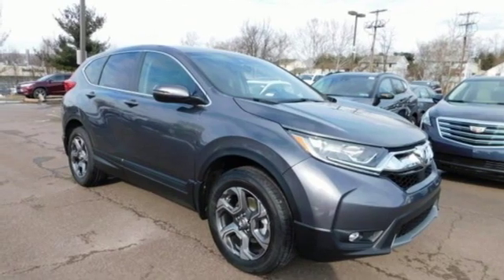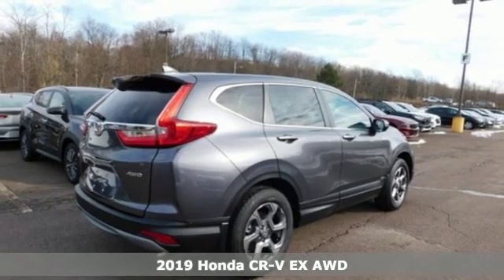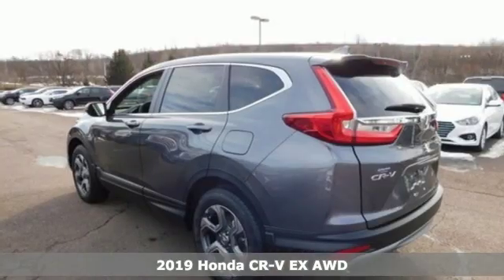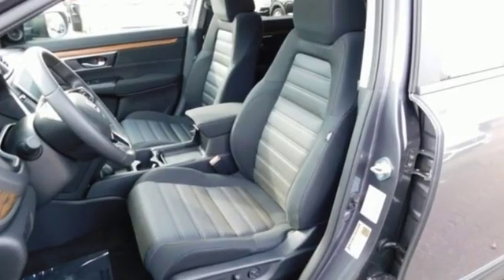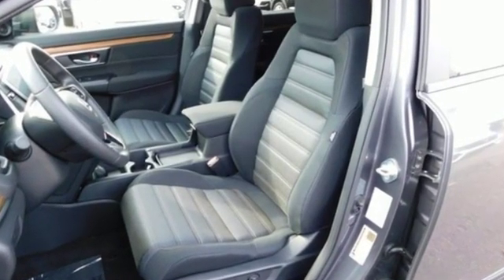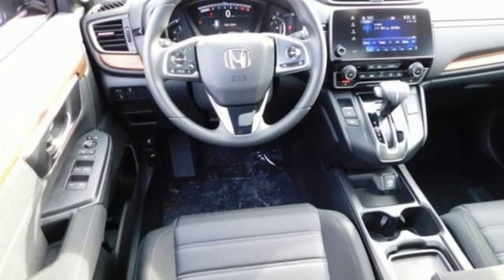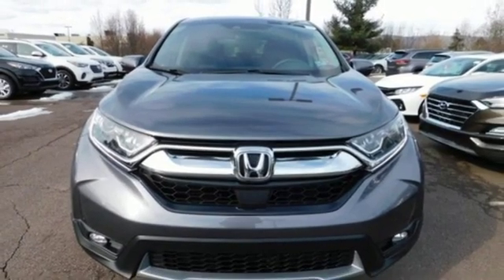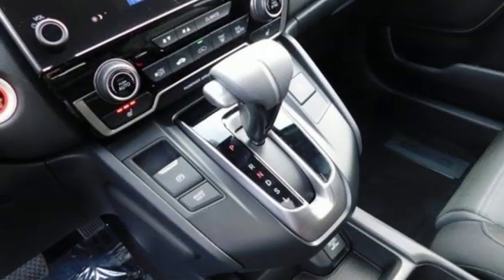New 2019 Honda CR-V Wilkes-Barre PA Scranton, PA H42880 - SOLD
Year: 2019
Make: Honda
Model: CR-V
Trim: EX
Engine: 1.5L I4 DOHC 16V
Transmission: CVT
Color: Gray
Interior: Black
Stock #: H42880
VIN: 2HKRW2H59KH608395

Address:
150 Motorworld Dr #1